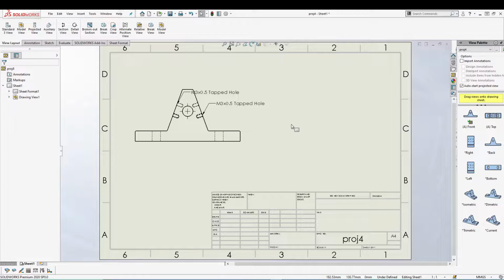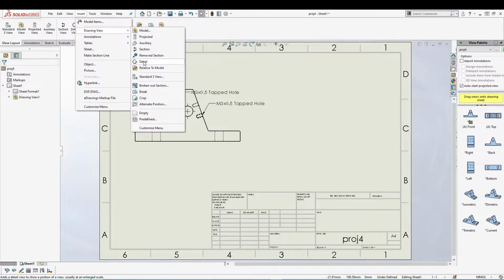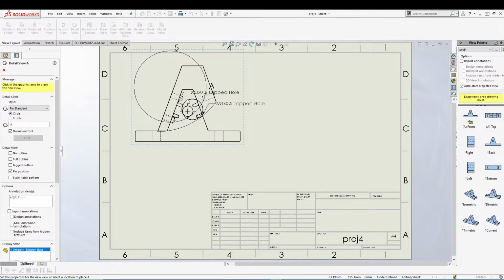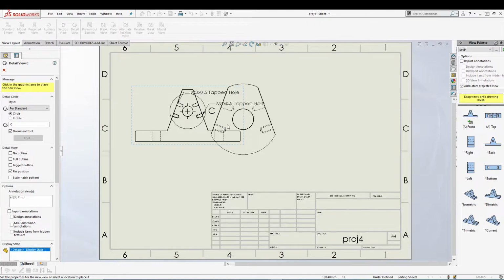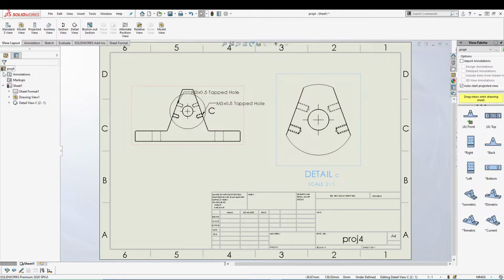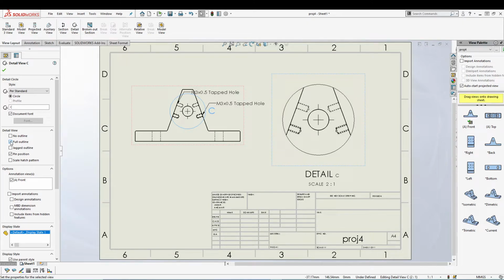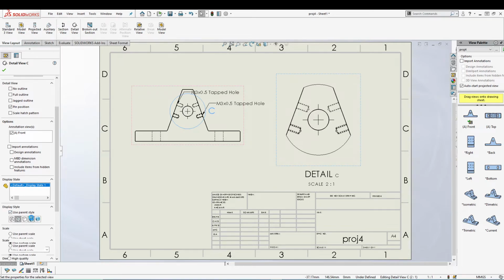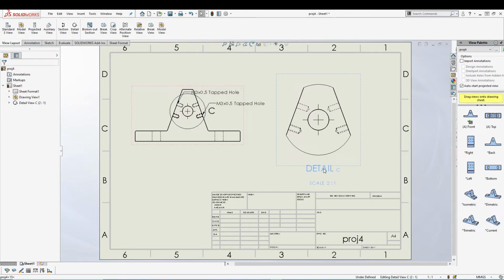SOLIDWORKS - Detail View | EP - 15